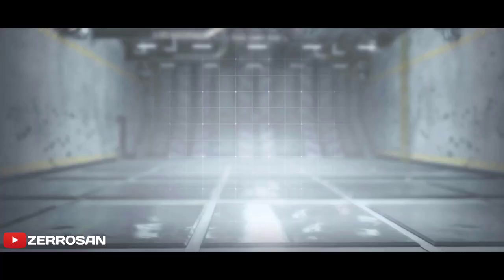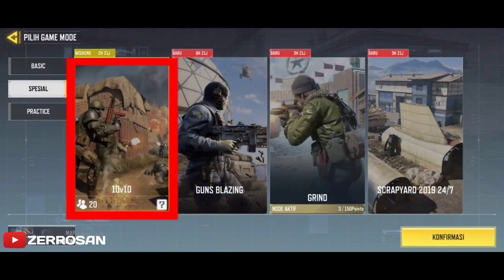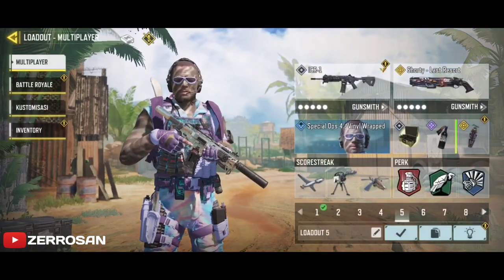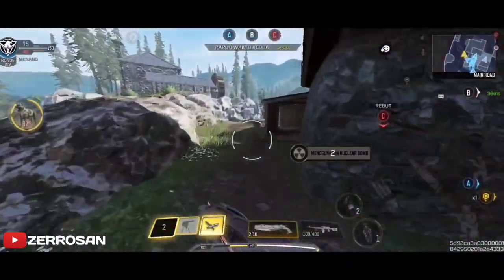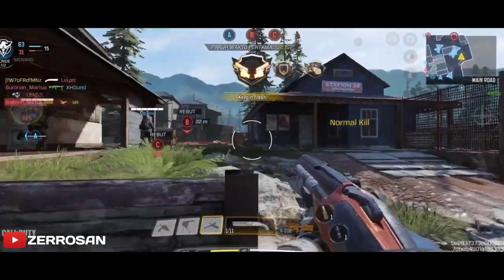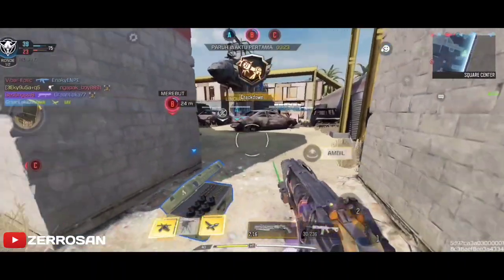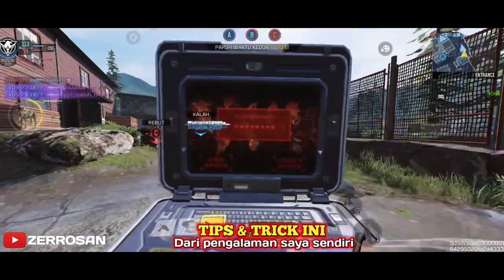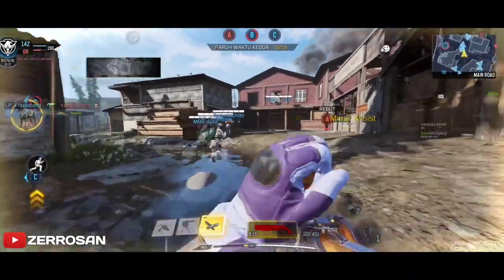Cara Selesaikan Misi Long Shot Shorty ( MISI CAMO ) CODM TIPS & TRICK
Hallo Soldiers...
Jumpa lagi dichannel ZERROSAN.
Kali ini saya akan membagikan tips untuk cara selesaikan misi jarak jauh long shot untuk senjata pistol shorty di codm.

Agar tidak gagal paham, simak terus sampai habis video...
Cara Selesaikan Misi Jarak Jauh Long Shot Pistol Shorty ( MISI CAMO ) CODM TIPS & TRICK

Semoga bermanfaat & Semoga terhibur.

Let's Play...

Salam Soldiers CODM.